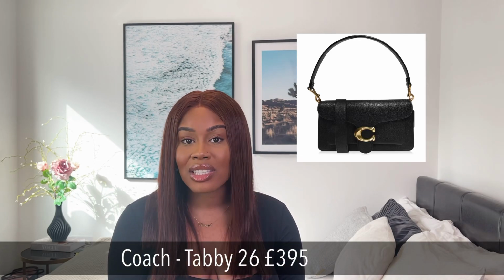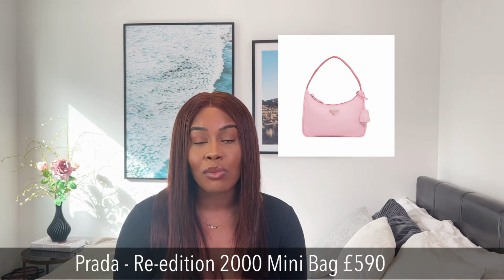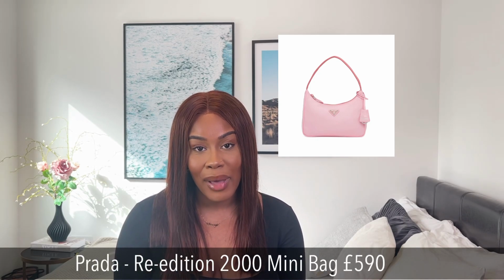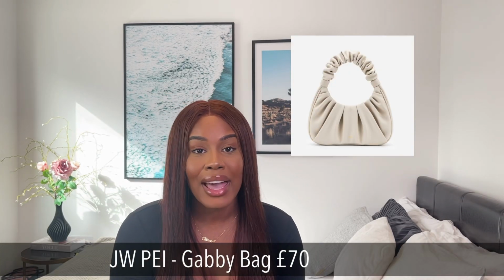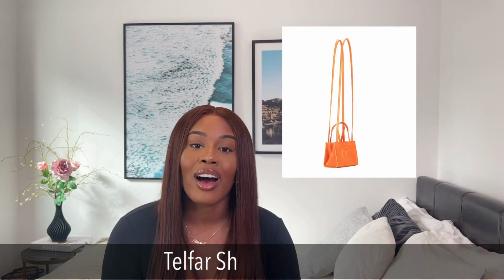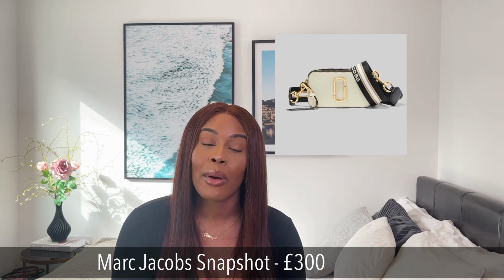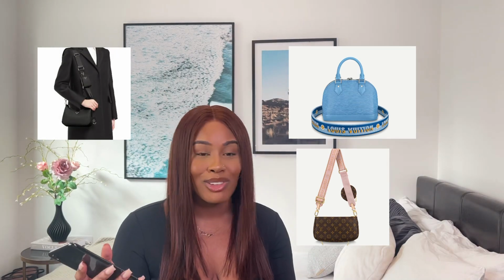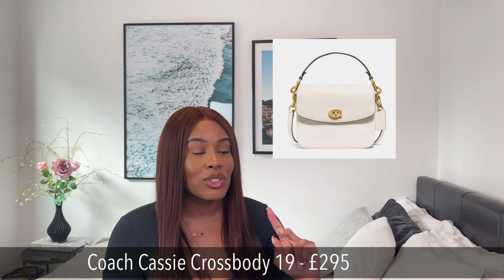10 LUXURY HANDBAGS UNDER £500 FT COACH, PRADA, JACQUEMUS |BEST BAGS UNDER £500 SS 2021 |STEPH MAYERS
Hey bubbas! Just sharing some of the best luxury bags £500 and under. I'd love to hear which bags you disagree with and what luxury handbags you love too.  Hope you guys enjoy!

Add me on Snapchat : stephmayera

Marc Jacobs snapshot - £300
The Snapshot

Soft box lights